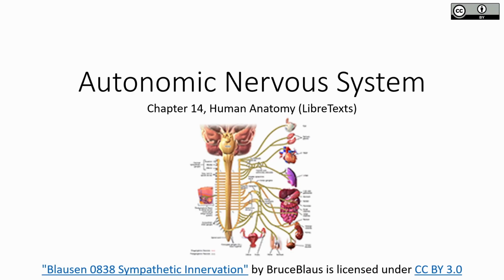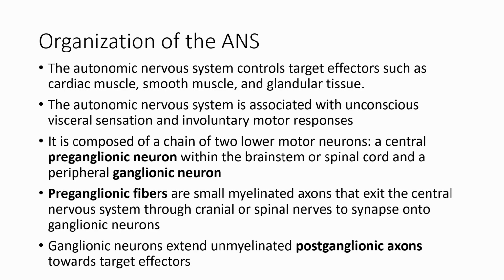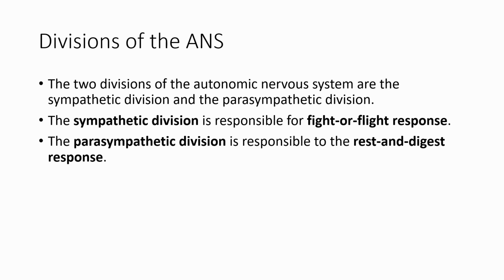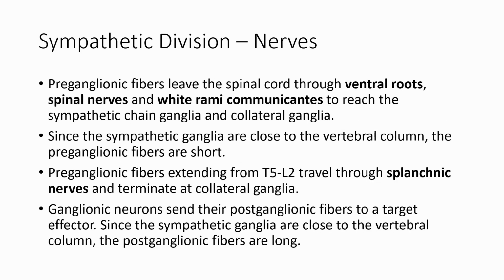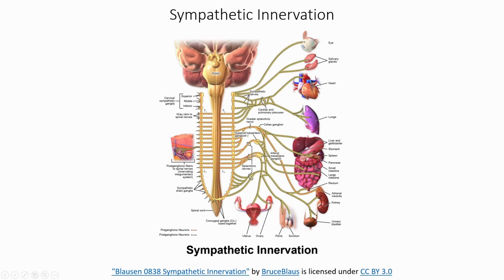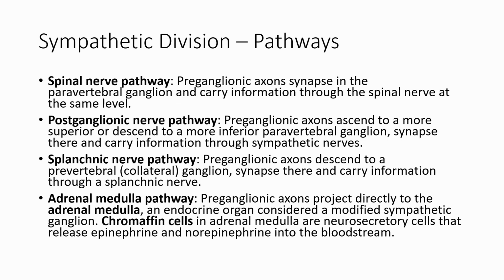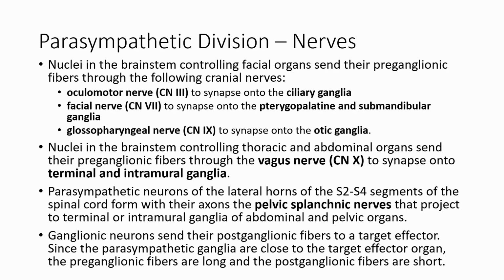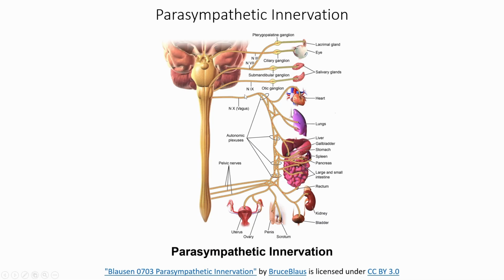BIOL 20 14.1-14.2 Divisions of the ANS